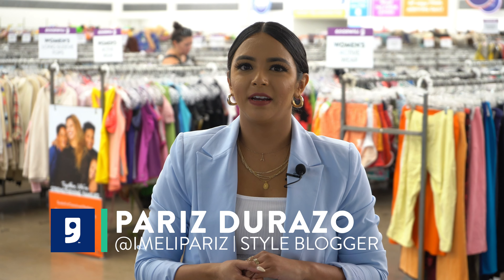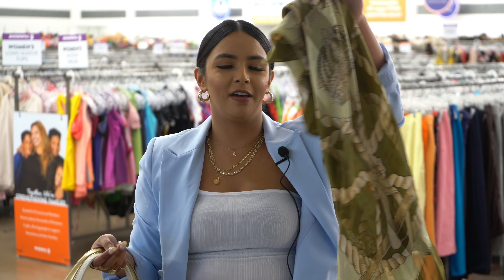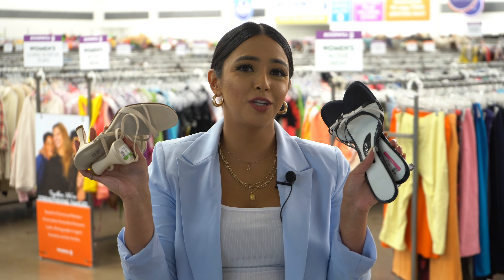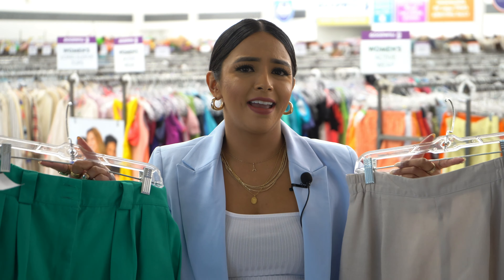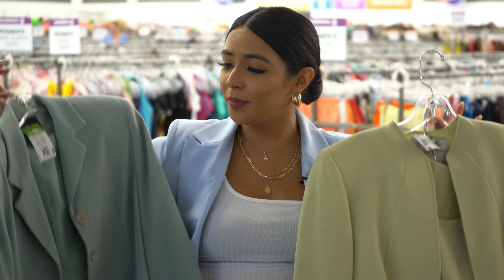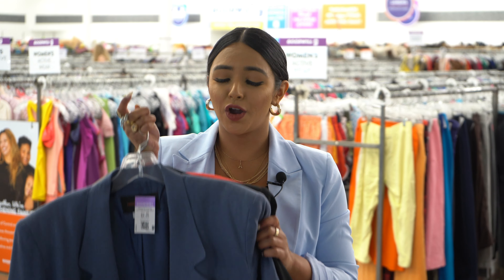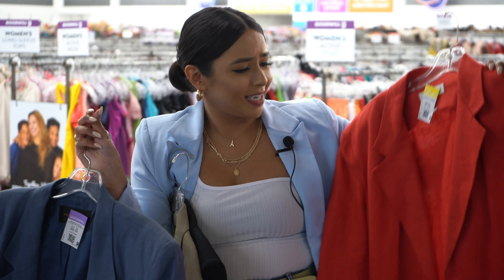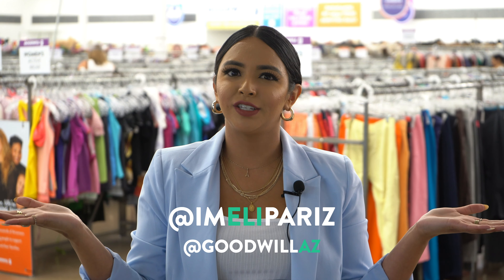Poppin' With Pariz August Thrift Trends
Let’s talk about the trends you absolutely need to know about, now that the calendar has turned to August. From suit sets to scarfs, here are the 5 top trends you need to recreate at your neighborhood Goodwill right now!